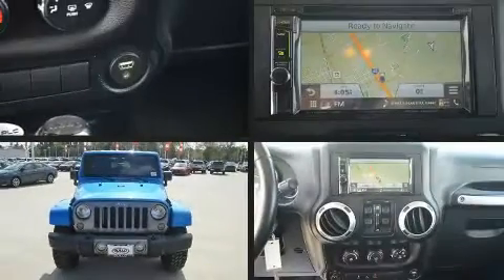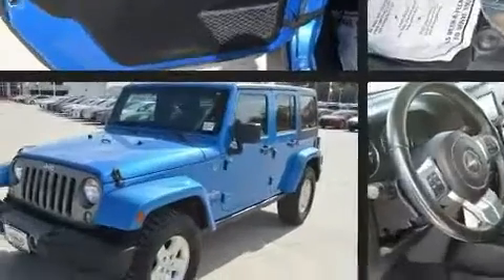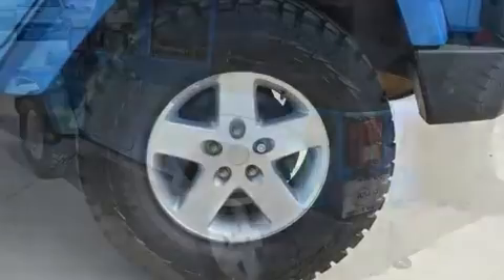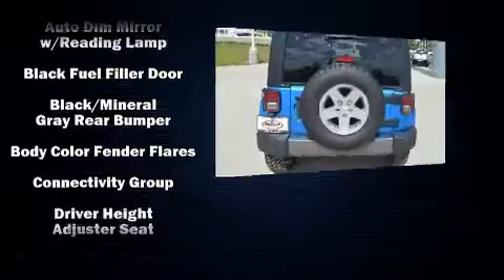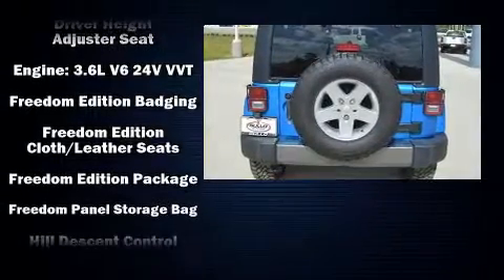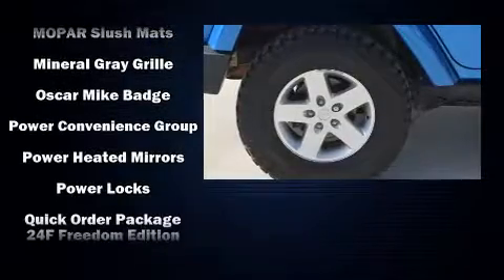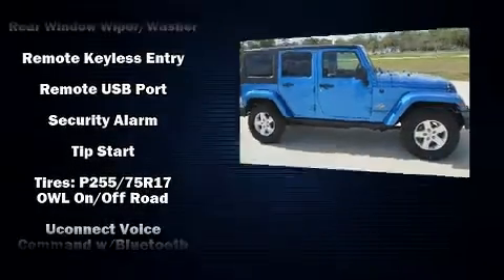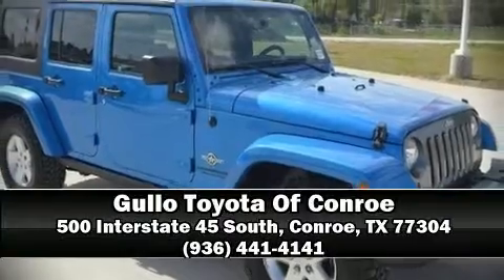2014 Jeep Wrangler Unlimited Sport 4x4 in Conroe, TX 77304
Come test drive this 2014 Jeep Wrangler Unlimited. It features four-wheel drive capabilities, a durable automatic transmission, and a refined 6 cylinder engine. Top features include front fog lights, a rear window wiper, a tachometer, an automatic dimming rear-view mirror, an outside temperature display, tilt steering wheel, skid plates, and more. Passengers are protected by various safety and security features, including: dual front impact airbags, integrated roll-over protection, traction control, ignition disabling, and 4 wheel disc brakes with ABS. Brake assist technology provides extra pressure when applying the brakes. It also arrives with a Carfax history report, providing you peace of mind with detailed information. Our sales reps are extremely helpful & knowledgeable. We'd be happy to answer any questions that you may have. Stop by our dealership or give us a call for more information.